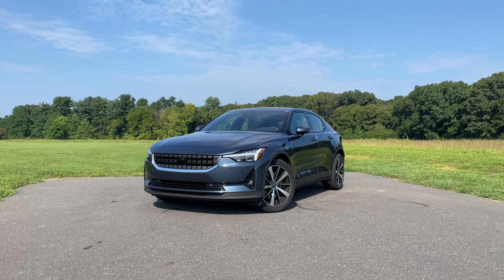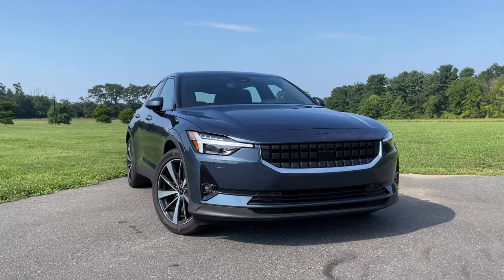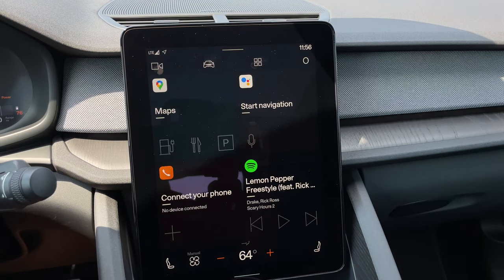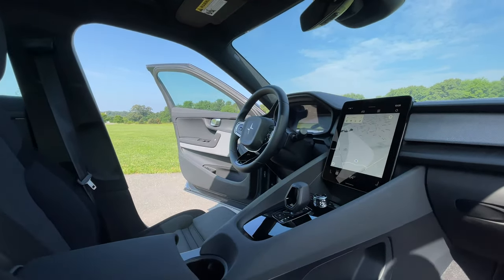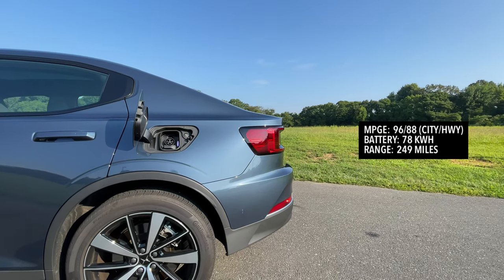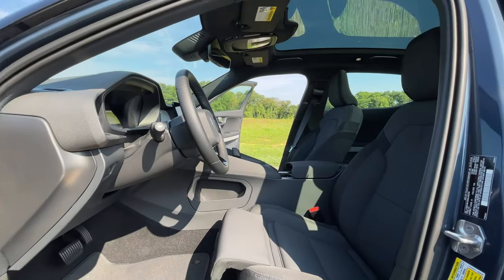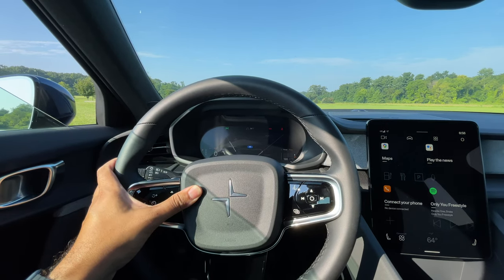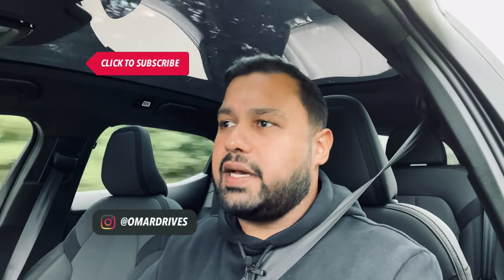2021 Polestar 2 Review - BETTER Than Tesla Model 3?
2021 Polestar 2 Review! Of course, all the hype is around the Polestar 2 vs Tesla Model 3, but in this review I'll dive deep into the new Polestar 2. I'll give you a tour of all the Polestar 2 2021 features. We'll take a look at the 2021 Polestar 2 Interior, discuss the range, and much more.

The Polestar 2 electric car is the latest one to challenge the Tesla Model 3. The 2021 Polestar 2 range comes in at 249 miles for the dual-motor trim that I tested here. The new Polestar 2 dual-motor will do 0 to 60 in 4.6 seconds which is pretty much on par with the Tesla Model 3. The Polestar 2 2021 also uses the Android Automotive system. So the Polestar 2 has Google Assistant, Google Maps and much more. Is the Polestar 2 price tag of $45,900 worth it? Let me give you a quick tour of the Polestar 2 performance and then I'll give you my opinion on how it stacks up against the Tesla Model 3!

0:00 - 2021 Polestar 2 Intro
0:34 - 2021 Polestar 2 vs Tesla Model 3 Test Drive
1:48 - Polestar 2 2021 Interesting / Cool Features
5:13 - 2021 Polestar 2 Price Details
6:49 - New Polestar 2 Range Specs / Horsepower / 0 to 60 MPH
7:45 - New 2021 Polestar 2 Exterior Design
9:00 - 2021 Polestar 2 Interior / Tech
9:53 - Polestar 2 Electric Car Random Cool Things
15:29 - My Opinion

🚗 2021 Polestar 2.
🥊 Rivals: Ford Mustang Mach-E, Tesla Model 3, Volkswagen ID.4
💲 Price: $45,900.
💰 As Tested: $62,550.
🔩 Electric Motor: Dual-Motors - 402-hp / 487 lb-ft (660 NM).
🚀 Top Speed: 125 mph (201 kph).
🔌 MPGe: 96/88 (city/hwy).
🔋 Range: 249 Miles.